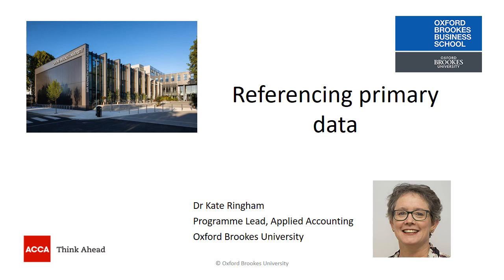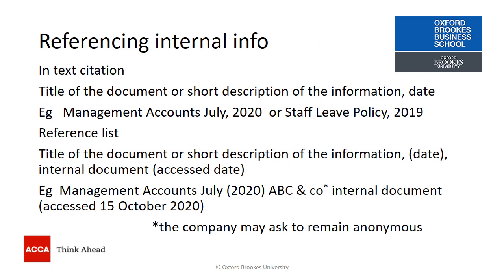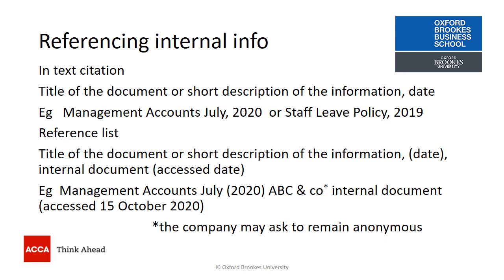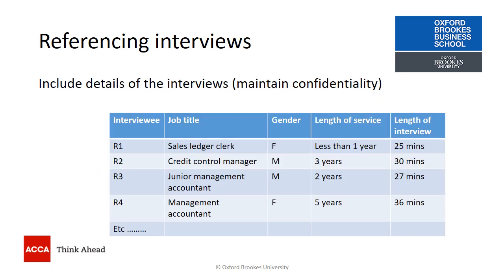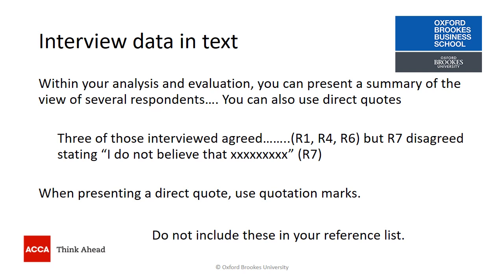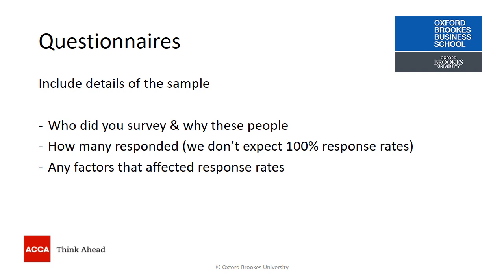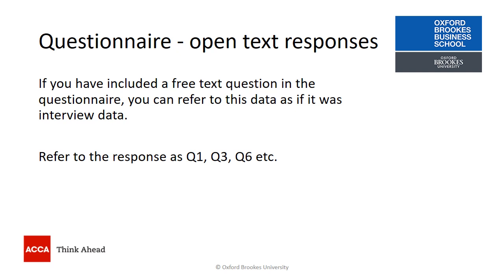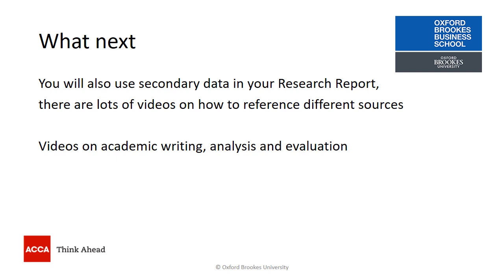Referencing primary data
This video explains how to reference primary data.  You might want to watch the video about primary reserach - what to think about first